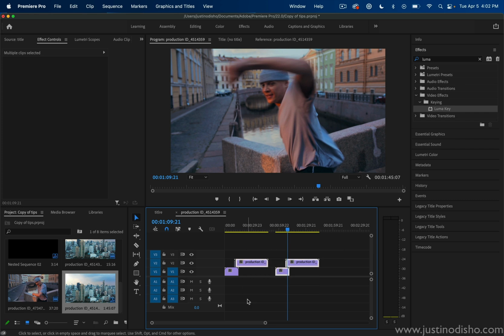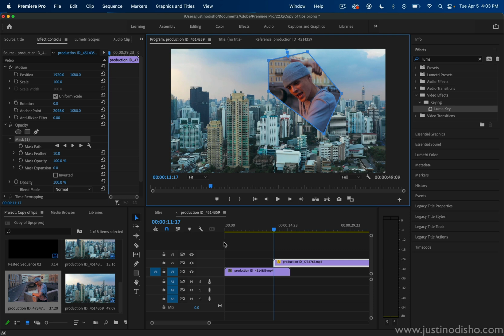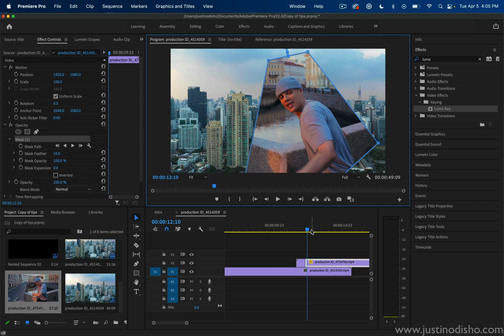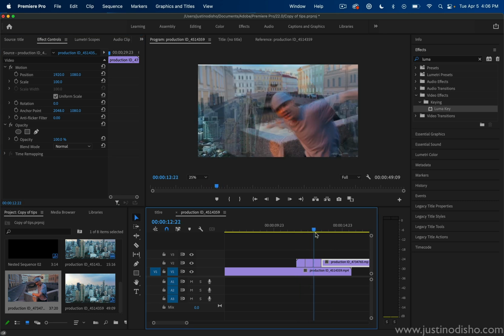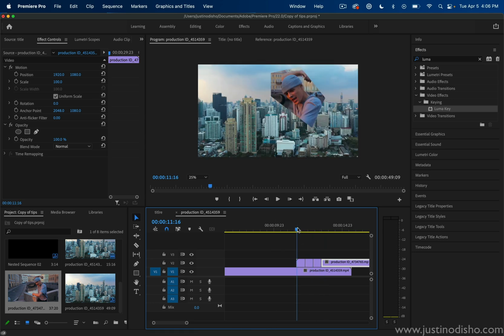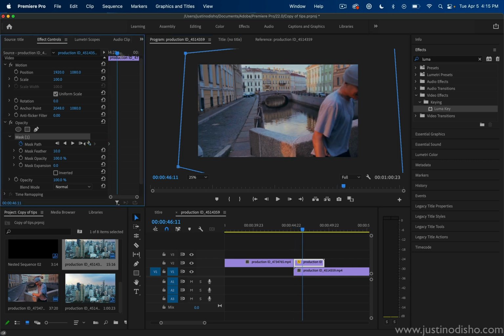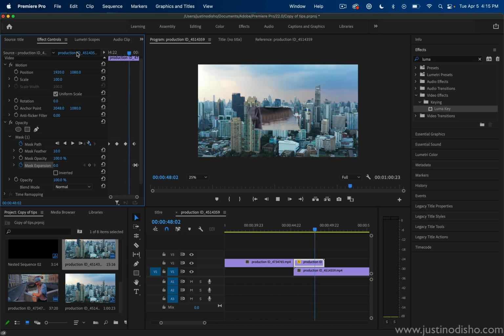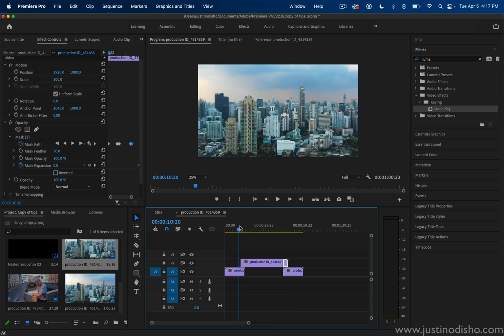How to Create this Cut Out Mask Video Transition Effect in Adobe Premiere Pro CC